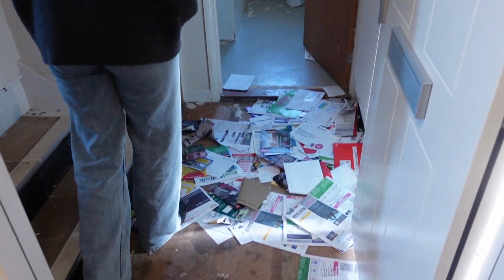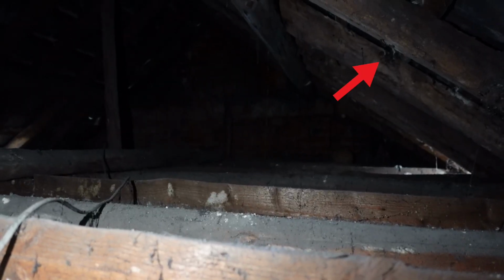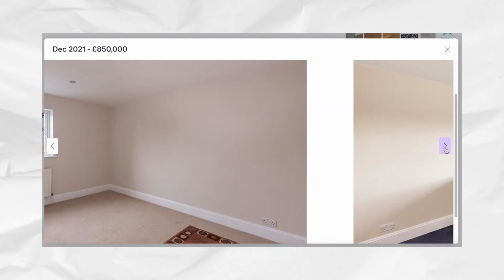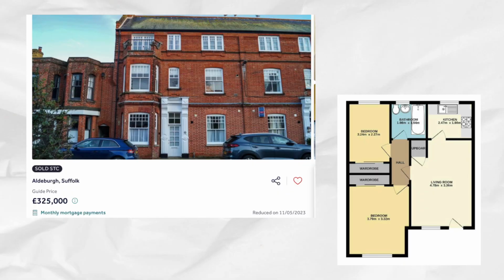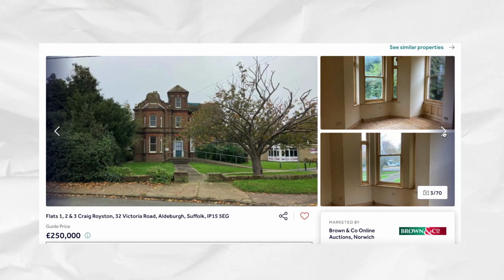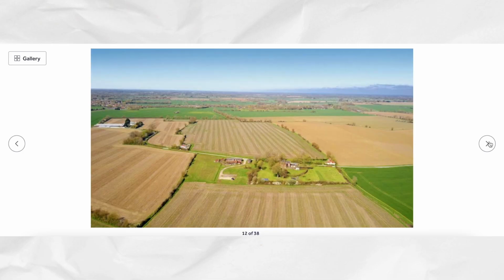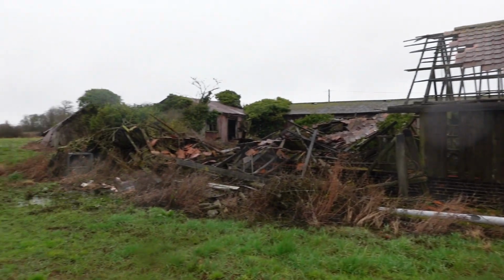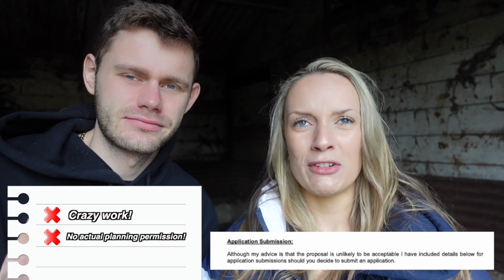Finding our DREAM RENOVATION project!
Time for another renovation project, and in this video we show you some dream home renovation properties. We're hoping to find another renovation project that we can get stuck into with some more DIY and famous elbow grease. Finding our dream renovation project isn't easy, so we need your help.. Please let us know what home renovation project you want to see us do in the comments below.

Waterdrop CoreRO Countertop RO System (Instant hot version)
UK Amazon
US Amazon

Chapters:
0:00- Intro
0:50 - Property 1 (cosy cottage)
5:26- Property 2 (3 flats)
8:26- Waterdrop CoreRO
10:30- Property 3 (barn conversion)
15:21- Tell us what you think!